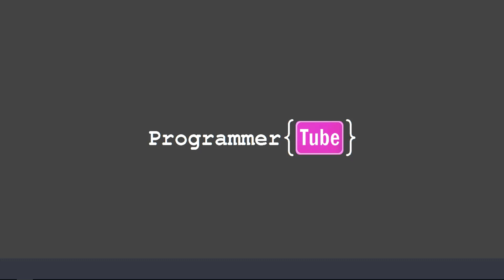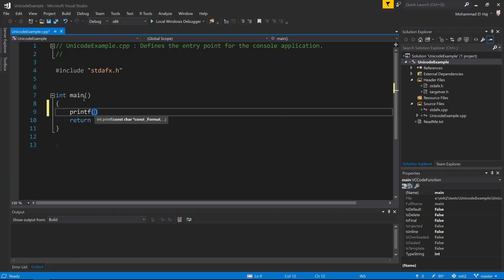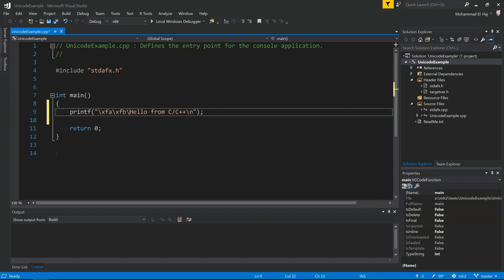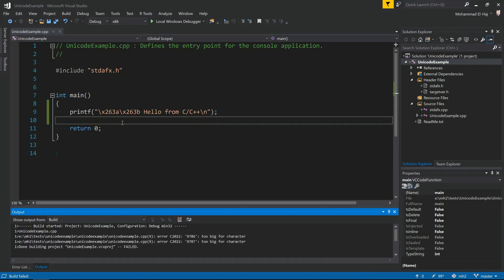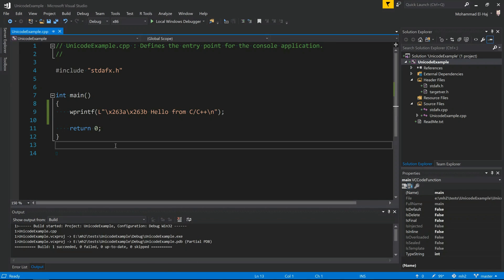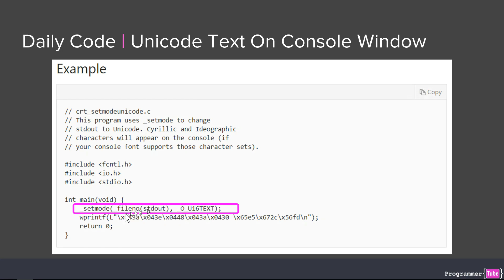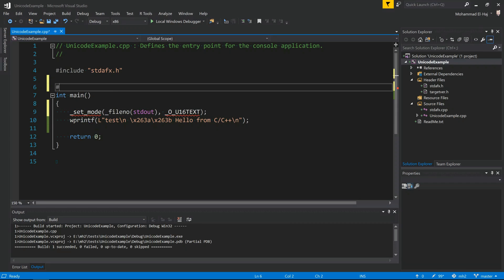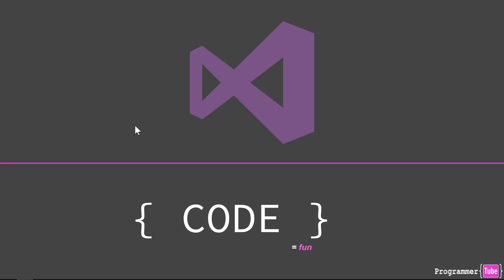How to print Unicode text on console window using C/C++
In this video, I will show you how to print out unicode text using console applications on Windows in C/C++